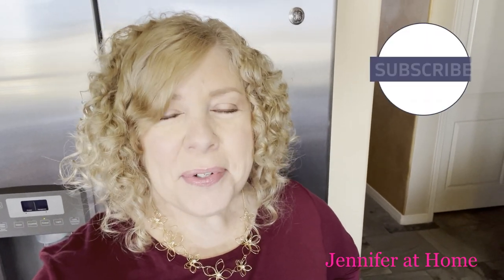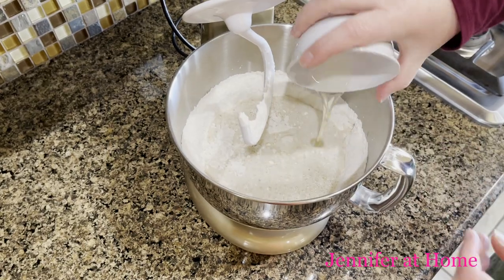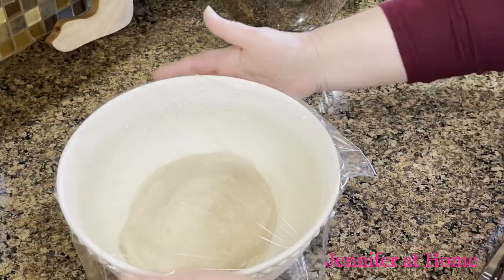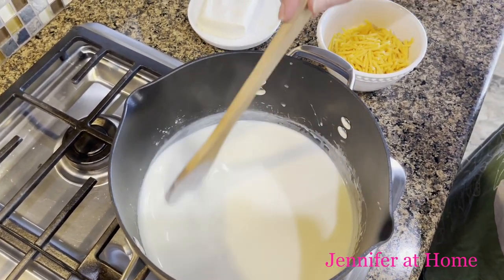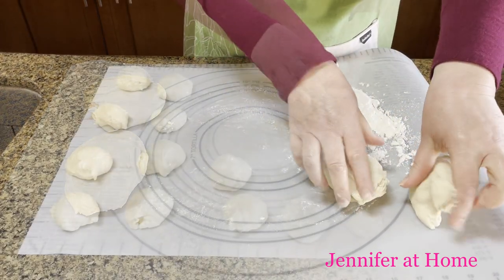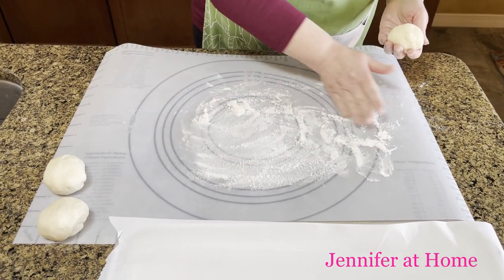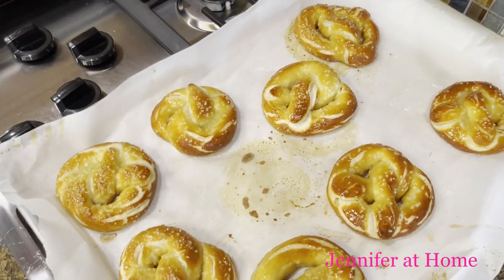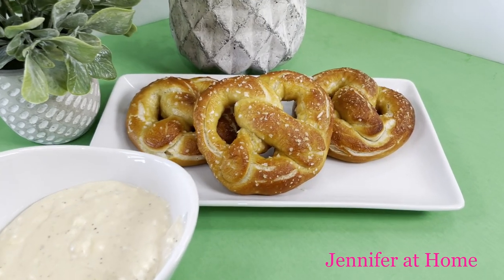Homemade Soft Pretzels and Cheese Dip, Fresh Baked, Buttery Delicious!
Welcome Everyone to my Home!  Thank you for joining me to make Homemade Soft Pretzels and Cheese Dip.

Do you like cheese dip or maybe mustard? Let me know.

Recipe:
Pretzel Ingredients:
1 ¾ c. warm water (between 95-115 F)
4 t. dry active yeast (2 packages ¼ oz each)
1 t. sugar
*Stir these three items together, and let sit for 5-10 minutes
5 c. flour
½ c. sugar
2 t. salt
1 T. vegetable oil

Cheese Dip Ingredients: (shredded cheese of your choice)
4 T. (1/2 stick) butter
1/4 c. all purpose flour
2 1/2 c. milk
6 oz. cream cheese, room temperature
4 oz. cheddar cheese, shredded (1 cup)
2 oz. gouda cheese, shredded (1/2 cup)
2 t. whole grain mustard
1/2 t. smoked paprika
1/4 t. cayenne pepper (optional)
1/2 t. kosher salt
1/4 t. fresh ground pepper